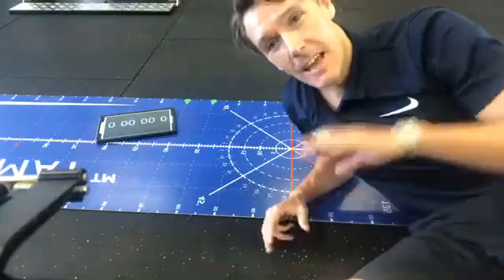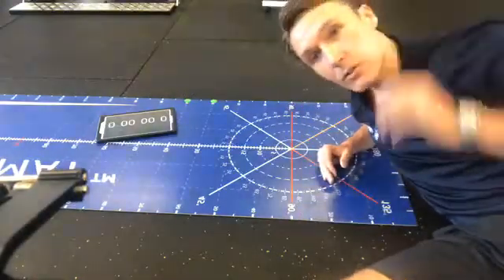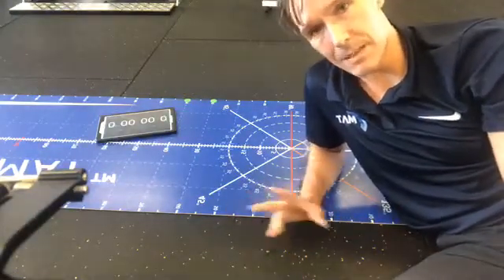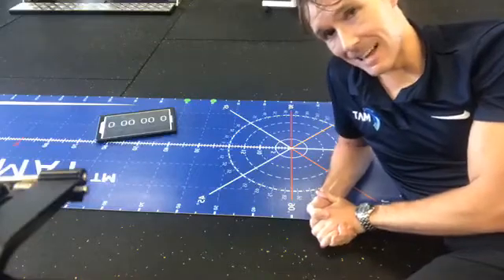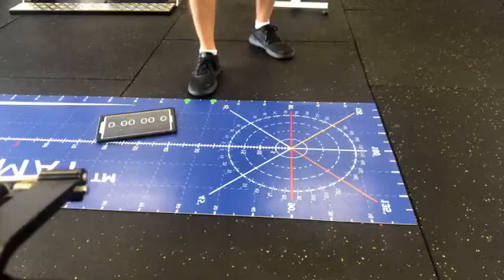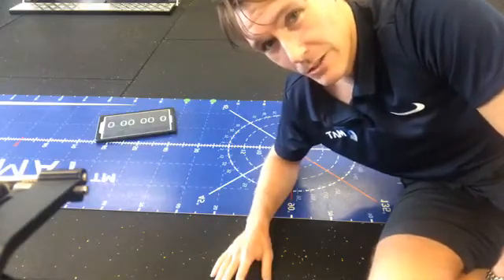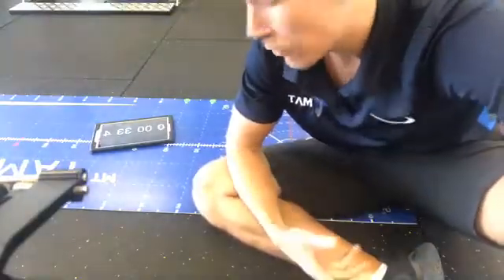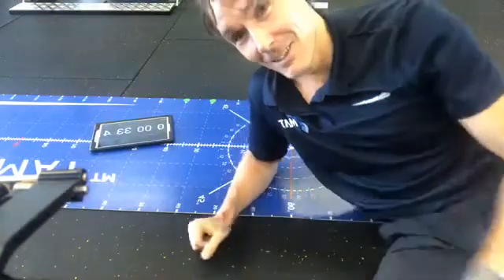How To Perform Side Hop Test For ACL Physiotherapy Rehab Using The MAT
A study in 2006 by Gustavsson investigated how to perform a Side Hop Test over 30 second attempts to assess to high level function of individuals with and without ACL reconstruction. This test is a useful test for assessing the ability to return to sport for Physiotherapy patients who have undergone ACL injury reconstruction and rehabilitation.

Pass marks were deemed to be:
Males = 55
Females = 43
No leniency for having had an ACL reconstruction!

Using the MAT and a stop watch this test is easy to perform and can help you make better decisions with your ACL reconstruction patients.

Want to upgrade your assessment with the MAT.

to learn more.